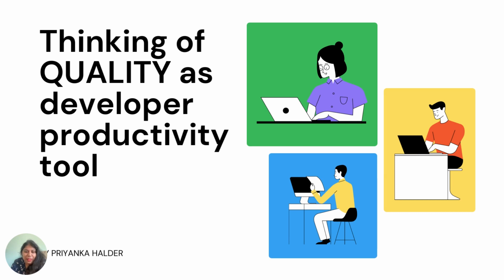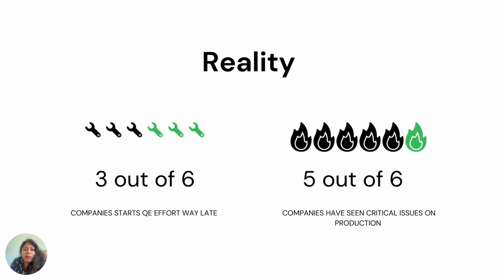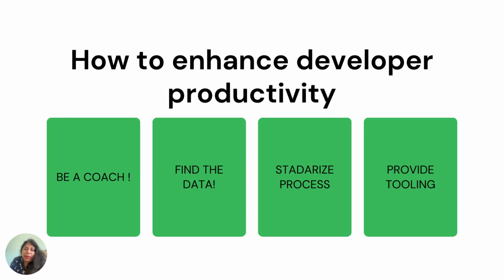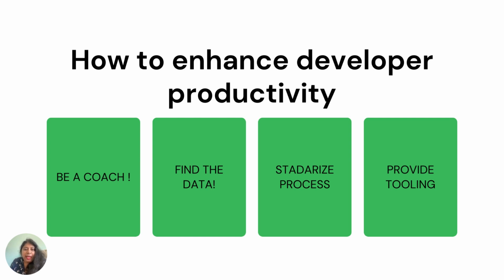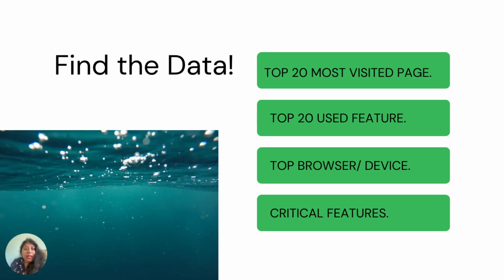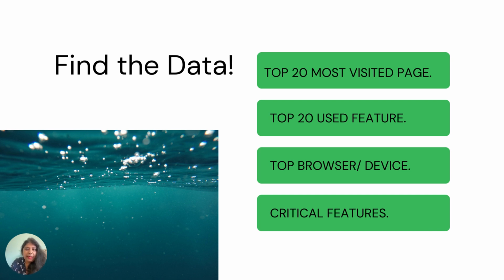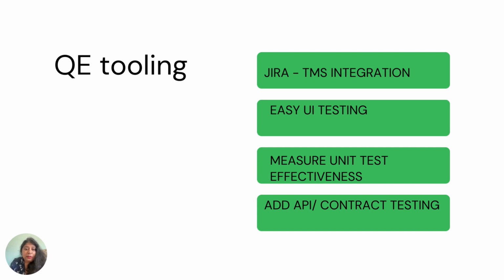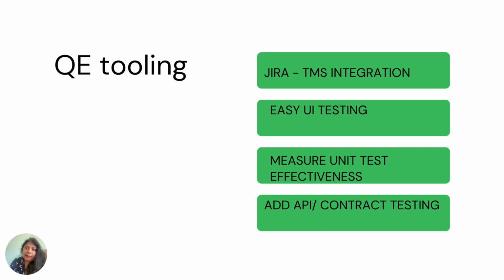THINKING of QUALITY as developer productivity tool